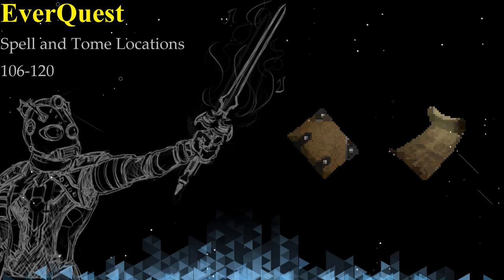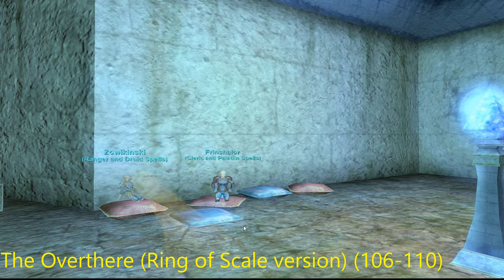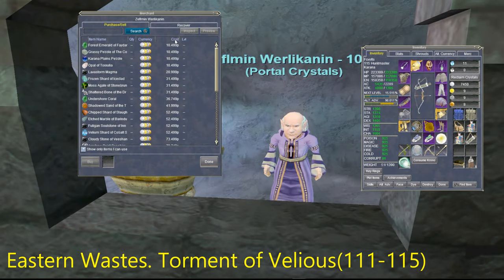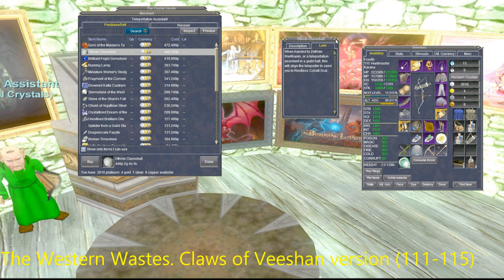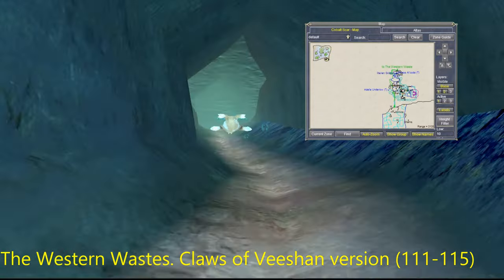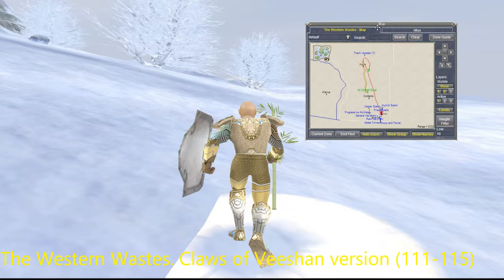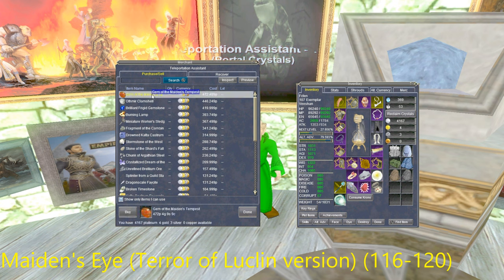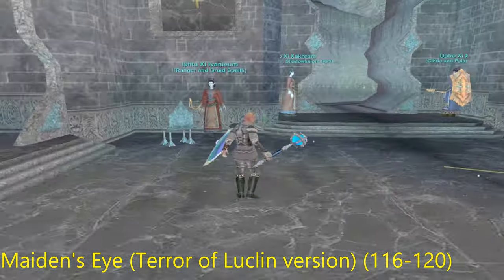Everquest 1 - Where to buy spells and Tomes. Vendor locations level 106-120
0:28 The Overthere 106-110
1:44 Stratos 106-110
2:41 Eastern Wastes 111-115
5:19 Western Wastes 111-115
7:03 Maiden's Eye 116-120

Updated 1/10/23***Added new Thumbnail